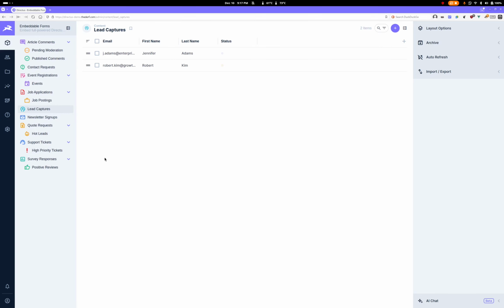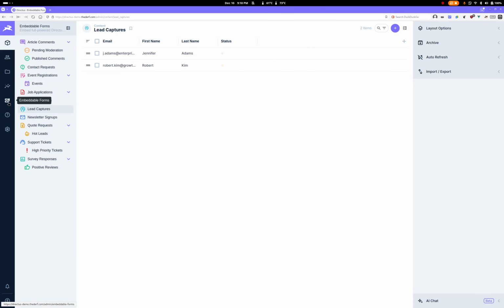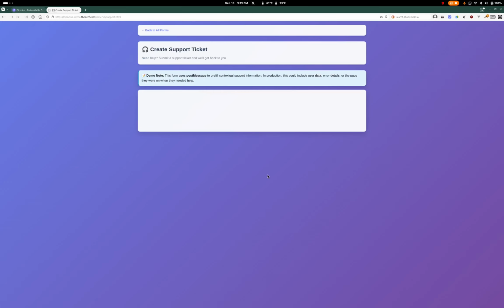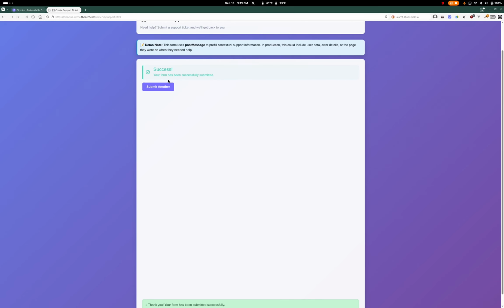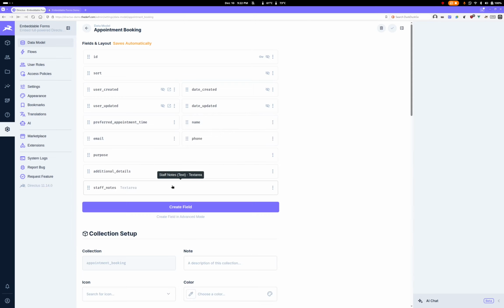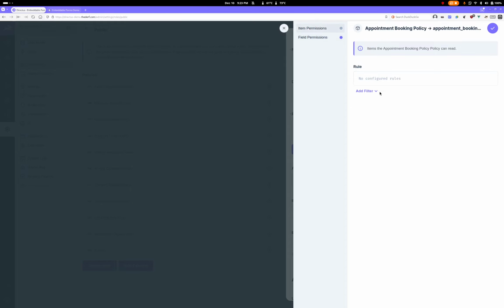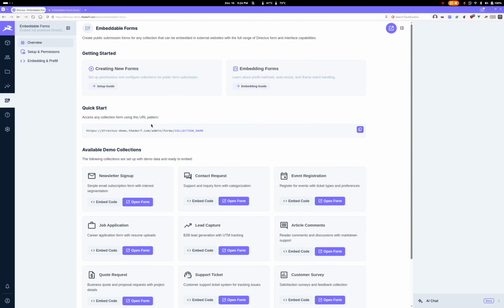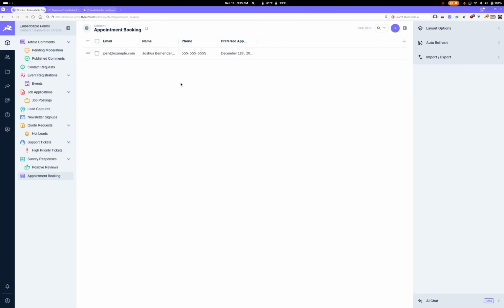Directus Embeddable Forms Template Demo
Directus Embeddable Forms Template - Hackathon Submission

In this video I show an extension and template built with Directus MCP and Claude Code that enables embedding the full-fledged Directus item form into any web page, allowing form submissions to any collection you build.

This is part of my entry into the Directus MCP Hackathon

📦 INSTALLATION
The extension can be found in the Directus Marketplace as the "Embeddable Forms" extension.